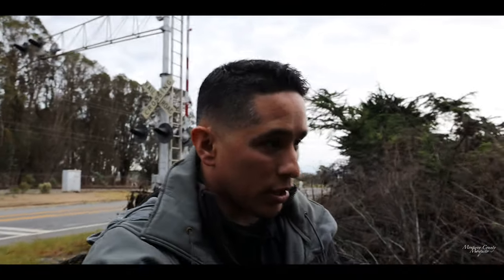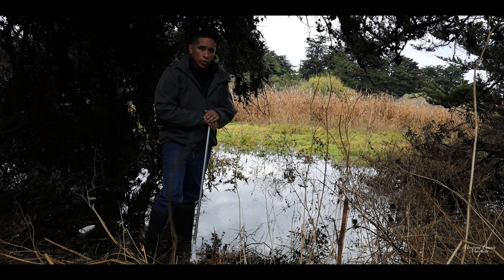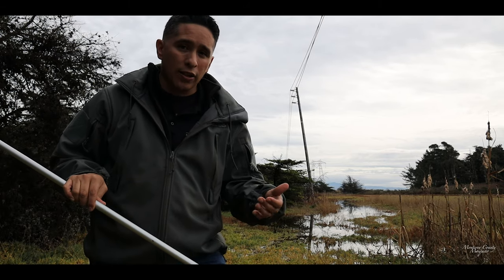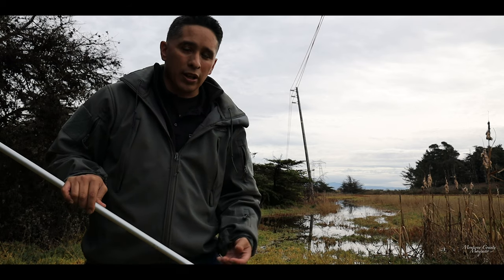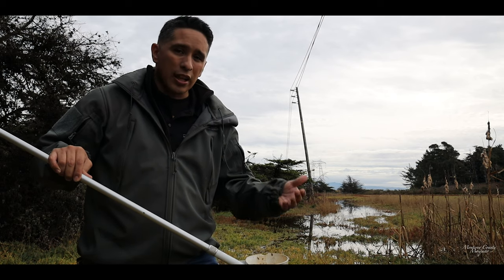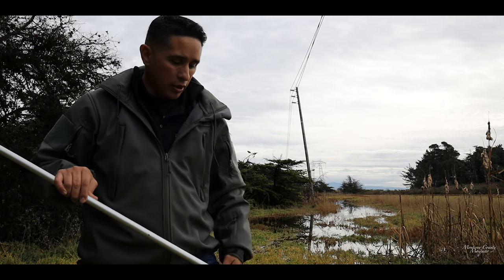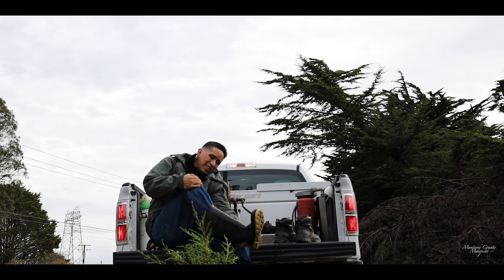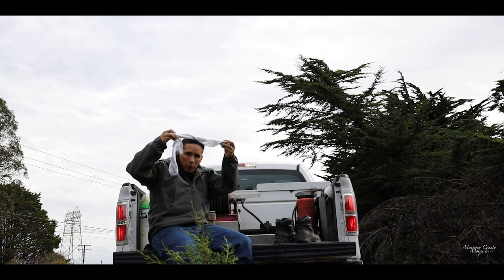Its Raining Mosquitoes Vlog 37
The Rains just came in and we are already seeing the amount of mosquitoes in the area grow.

Our Mission!  To protect public health and comfort by abating existing mosquito breeding sources and educating the public on Mosquitos and Mosquito-borne Diseases.